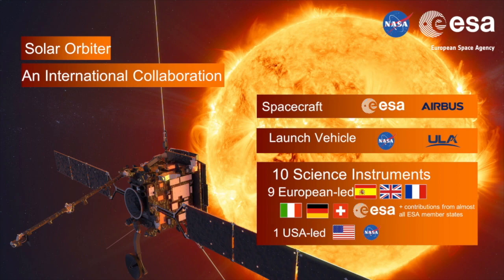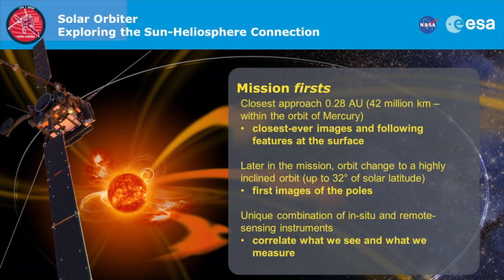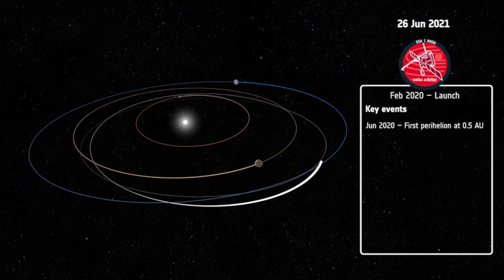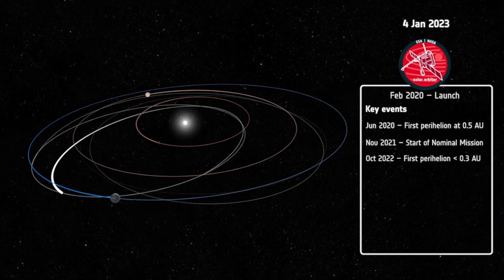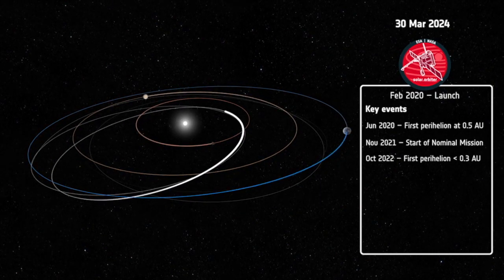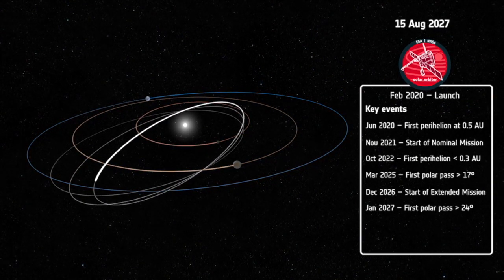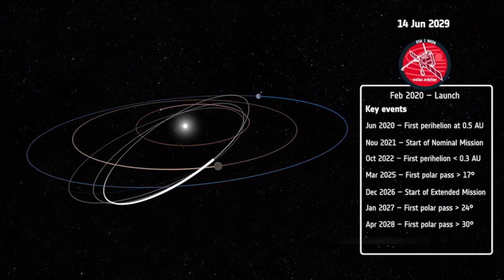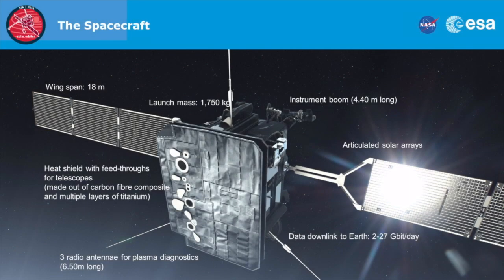The Solar Orbiter spacecraft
Solar Orbiter is an international collaborative mission between ESA (European Space Agency) and NASA, designed to observe the Sun with high spatial resolution telescopes. Solar Orbiter will provide the first-ever images of the Sun’s poles and the never-before-observed magnetic environment there.
Credit: NASA/ESA